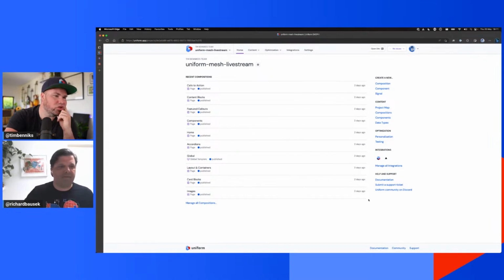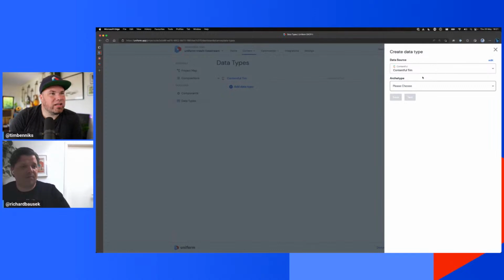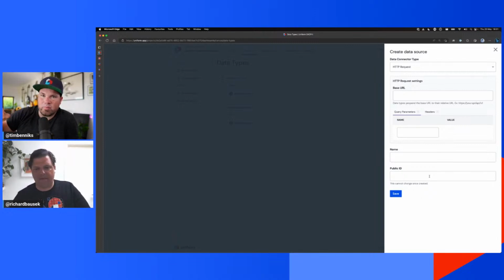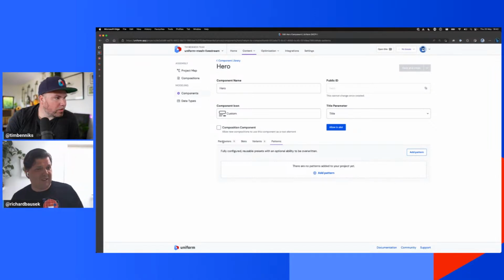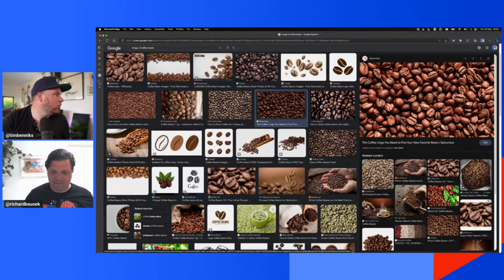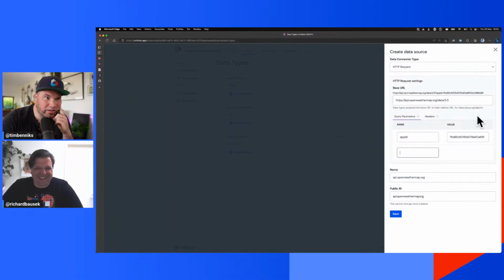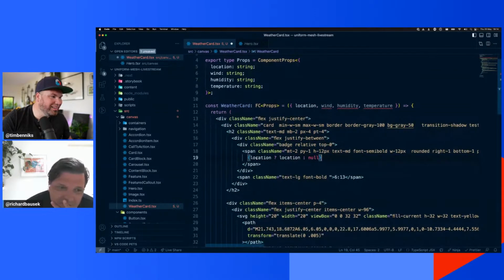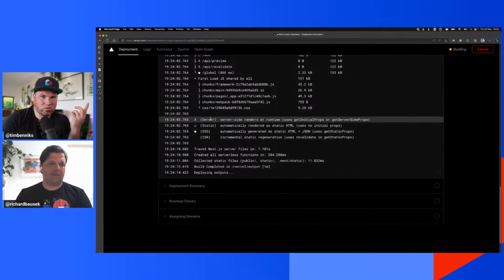Introducing: Mesh + Component Starter Kit with Richard and Tim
Join us live to hear about the latest Uniform features to make content management faster and more efficient for teams. The Component Starter Kit offers open-source, customizable components for building key pages, while improved data connections via Mesh allow for easier setup and fast edge-cached content delivery.

Livestream guest: Richard Bausek, Director of Product Management at Uniform